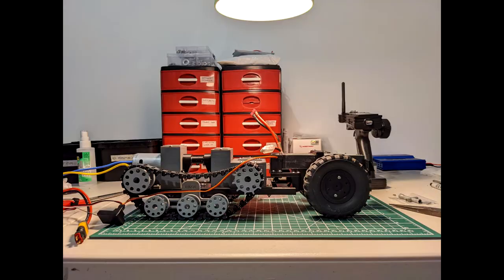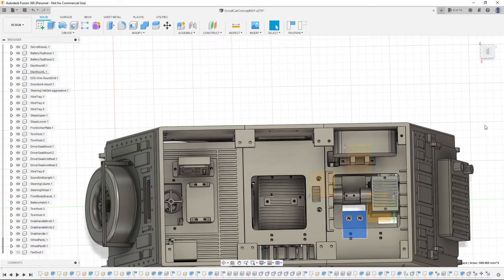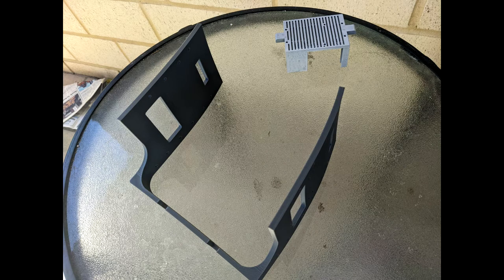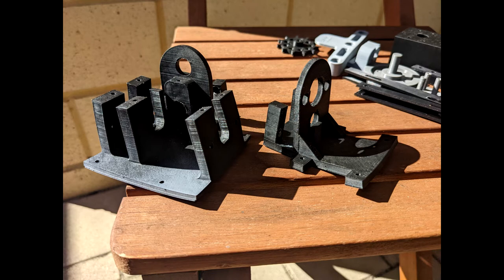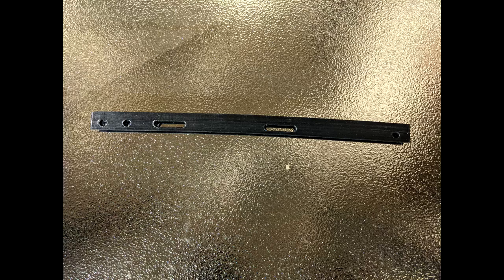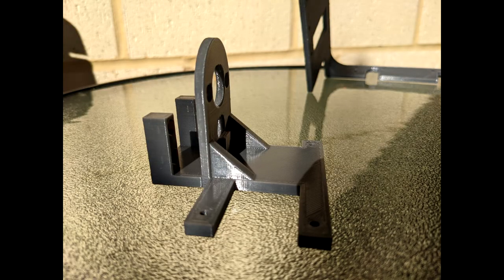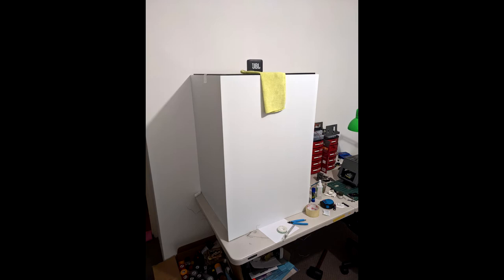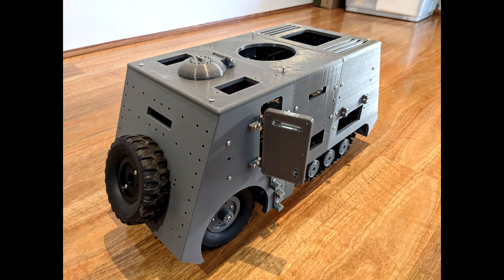Upping My 3D Filament Game! - Project Heavy - Diary #3 - 3D Printed Half Track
** Due to demand here's the settings I use for ASA currently on my stock Ender 3 V2:

- 238c nozzle
- 85c bed
- Retraction at 25mm/s
- ~ 6mm retraction distance.
- Use brim as parts are prone to warp
- Use an enclosure as much as possible, and do not disturb the airflow or create additional drafts during the print process. Even a slight draft can result in a tell-tale 'crack' sound as the print piece is affected by the movement of air
- Also use adhesive on the bed - such as glue stick - to aid in part adhesion.

Here's the third (and likely final) instalment of the Build Diary for my 3D-printed armored R/C vehicle,

With the rolling chassis complete, I've since finalised the 3D design and printed a prototype body using PLA+.

Some 3D print material challenges however, have since presented themselves, leading to a slight dilemma between choosing PETG or ASA for the final production material...

Chapter list:

00:00 - Intro
00:23 - Project Update
02:33  -Print Material & Challenges
06:10 - Way Forward
07:08 - Uh oh...
09:08 - ASA!
11:25 - Summary